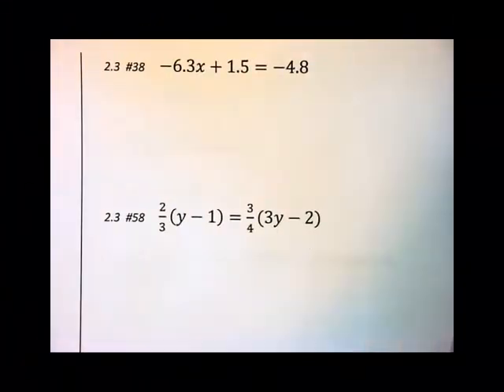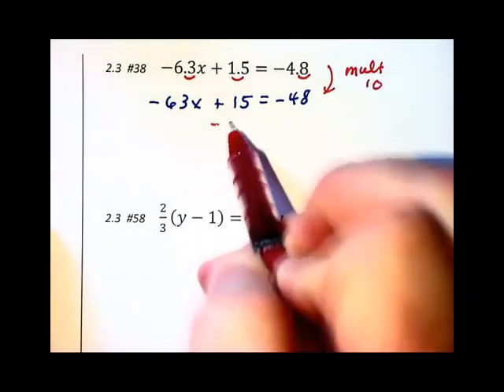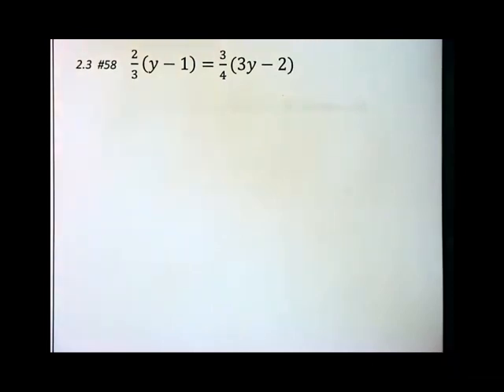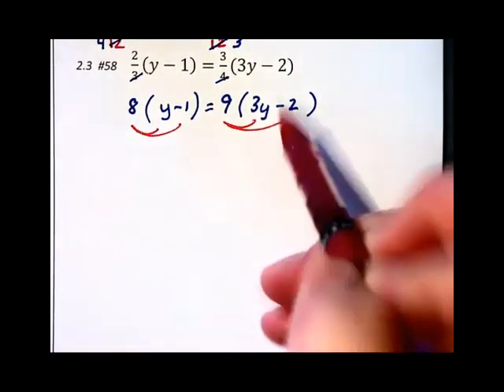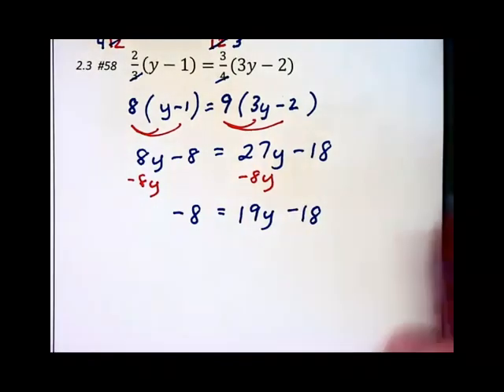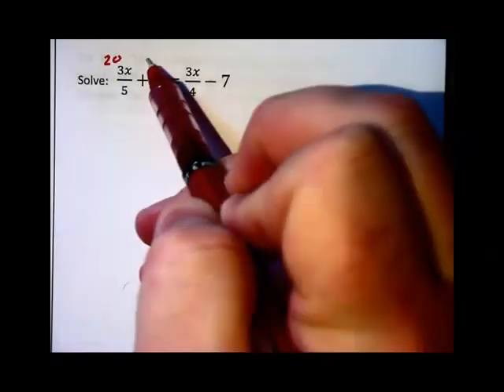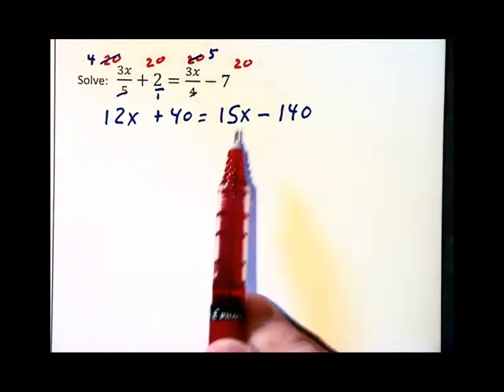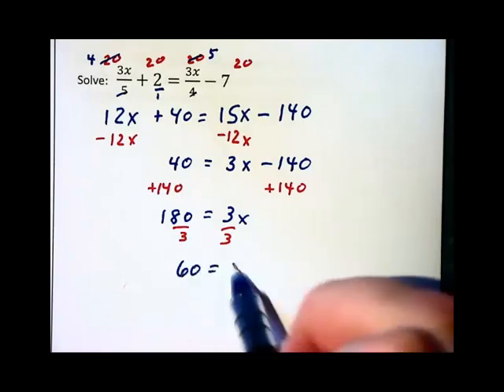2.3b - Solving Linear Equations Involving Fractions - Part 2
This video covers solving linear equations which contain fractions.